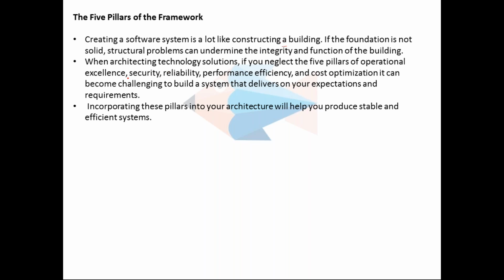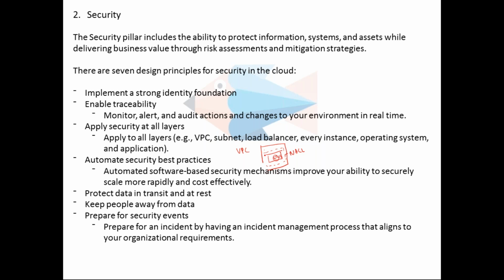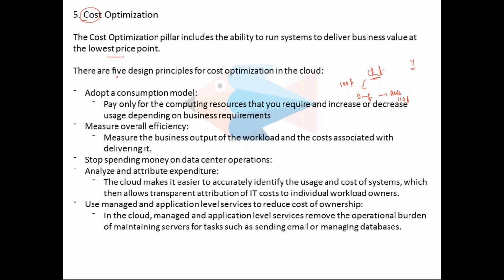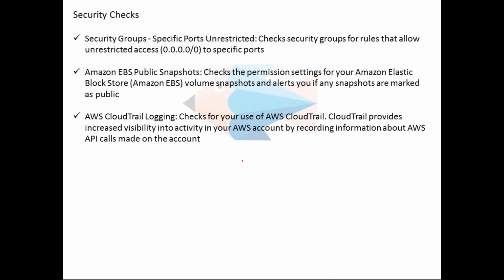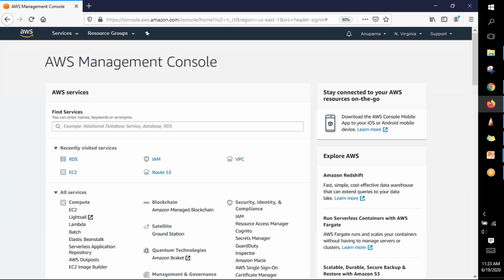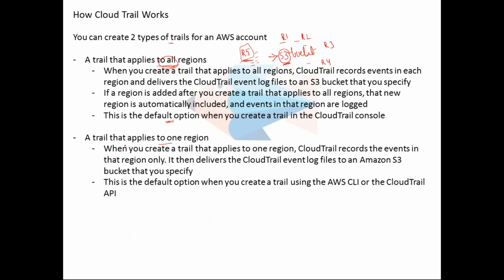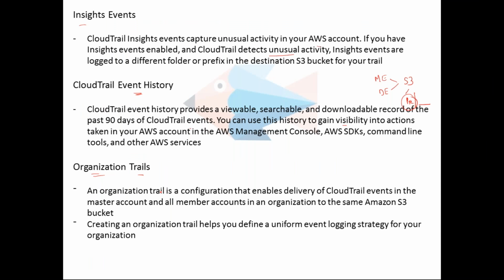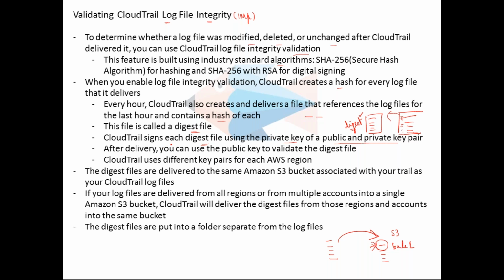The 5 Five Pillars of Frame work in AWS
Based on five pillars — operational excellence, security, reliability, performance efficiency, and cost optimization — AWS Well-Architected provides a consistent approach for customers and partners to evaluate architectures, and implement designs that can scale over time.

MIG 37, Flat No: 101, Vasavi Srinivasam Building, Opp. Global Eye Hospital, Road No 1, KPHB, Hyderabad, Telangana 500072.

100% JOB ORIENTED TRAINING BY REAL TIME EXPERTS